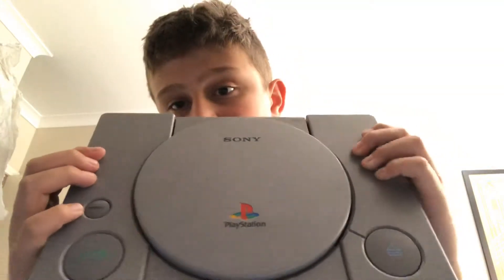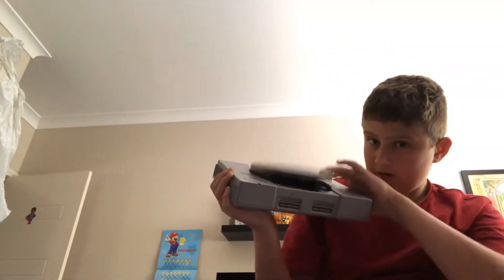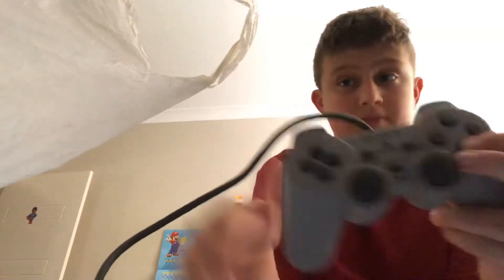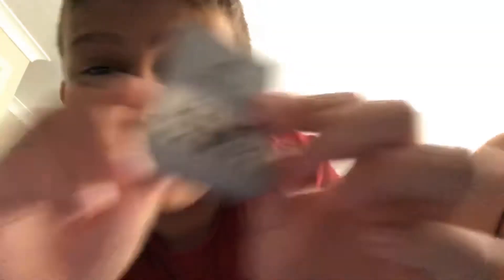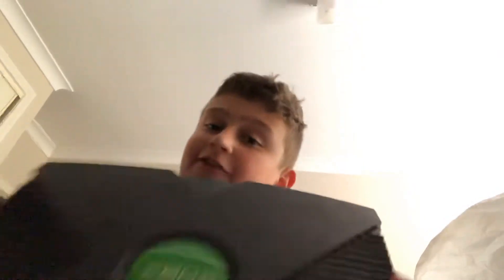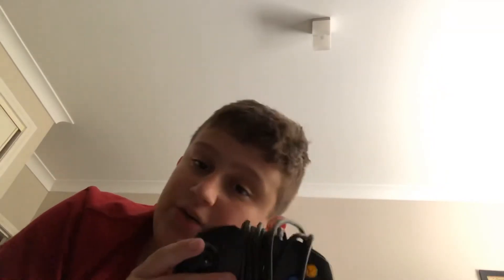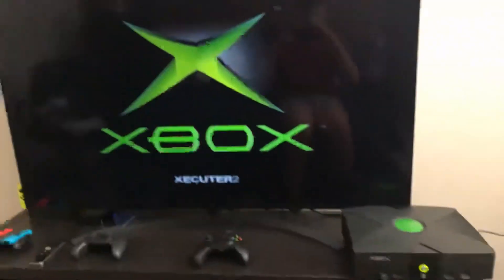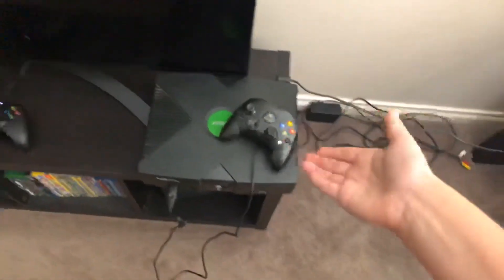UNBOXING A PLAYSTATION AND XBOX (Not clickbait)